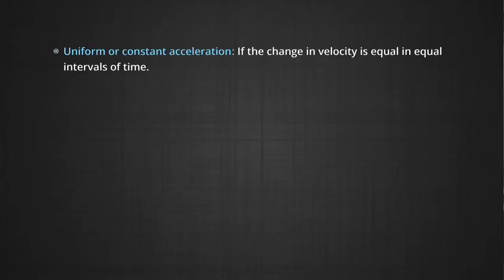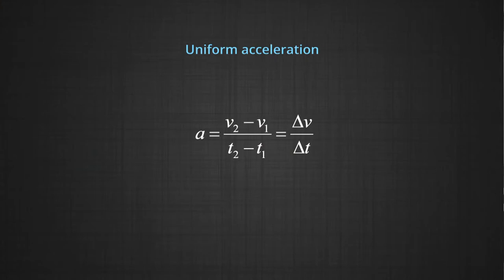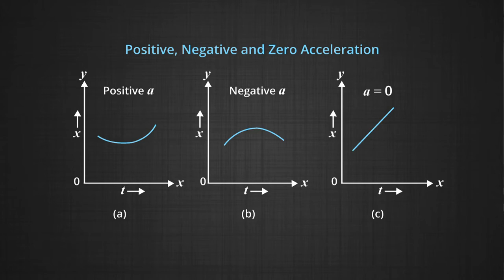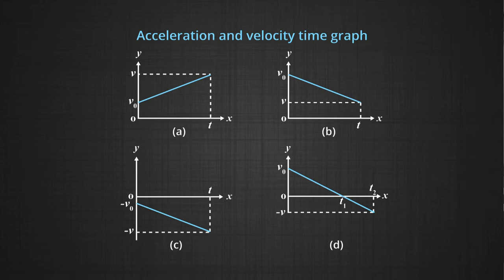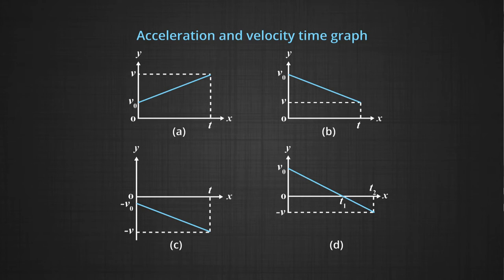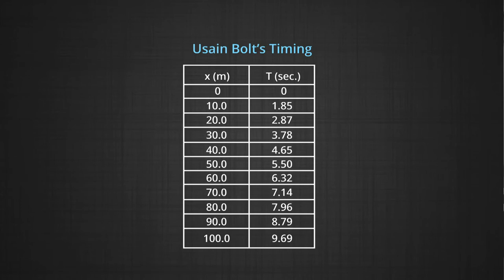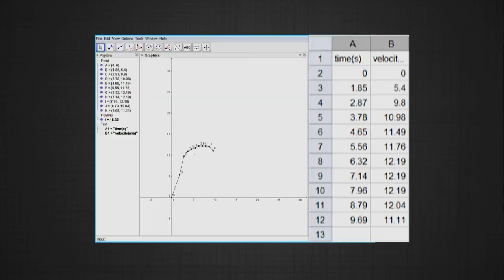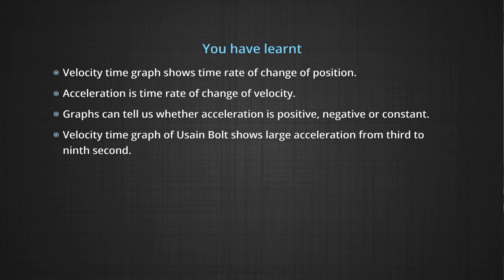Accelerated motion in one dimension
Describing acceleration, uniform and non-uniform acceleration,instantaneous acceleration and explains the acceleration using velocity-time graphs and gives the examples also.